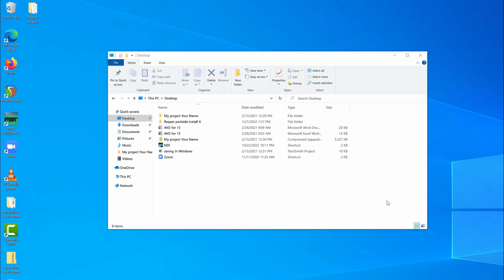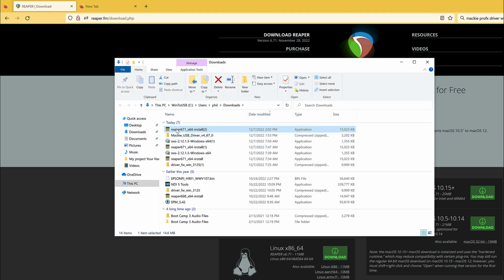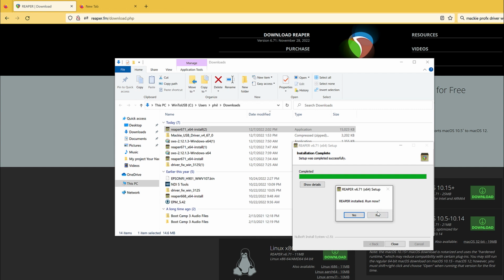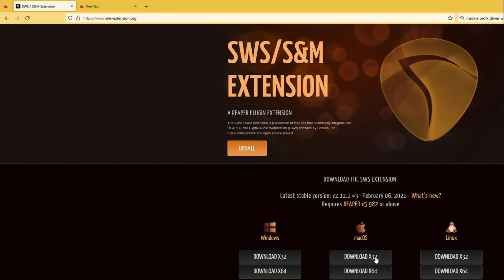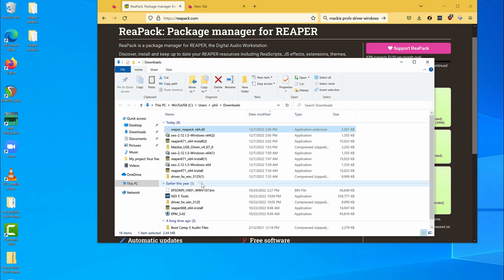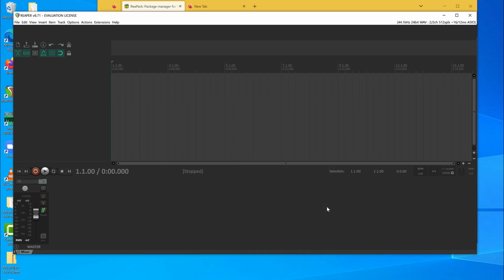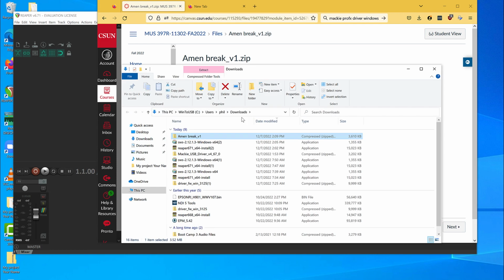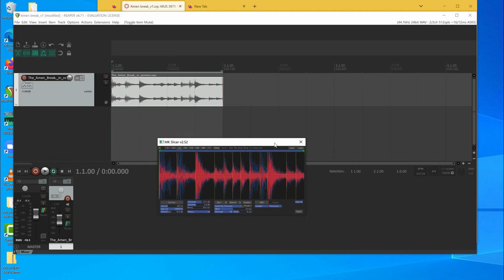Reaper portable install with ReaPack and SWS Windows